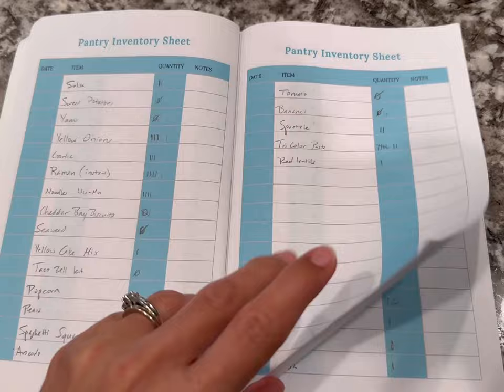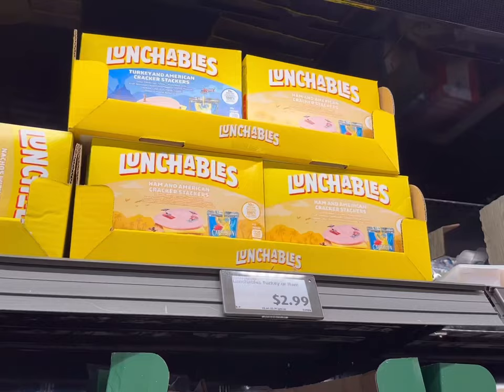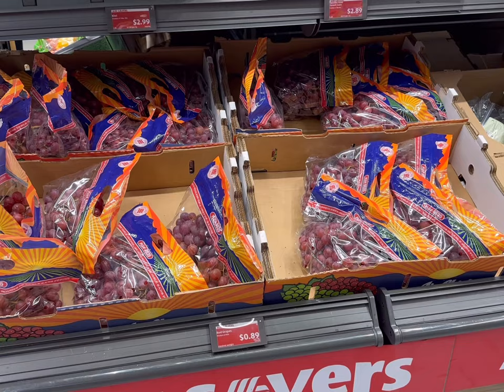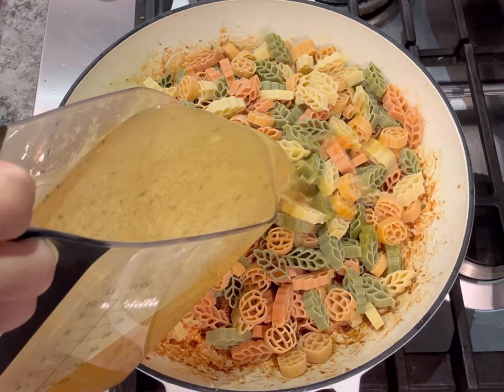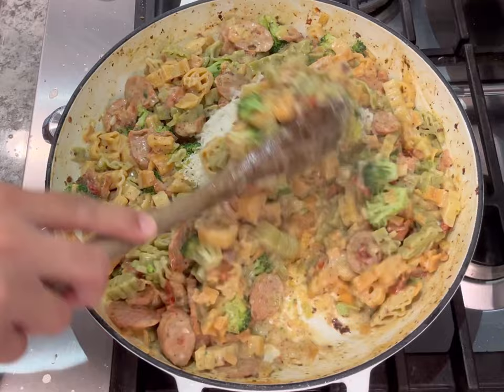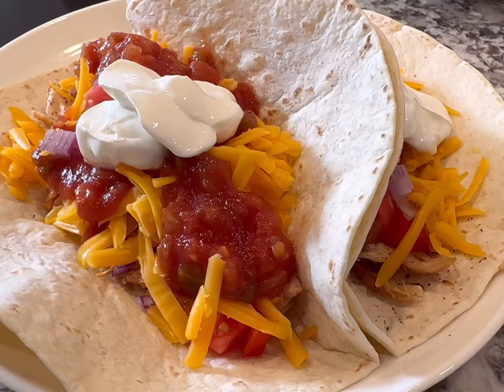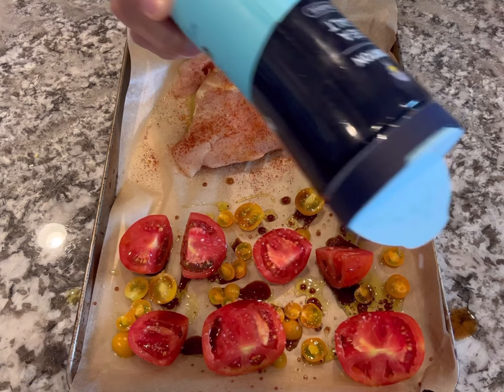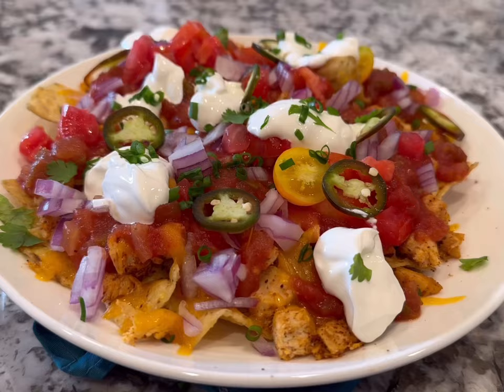$50 for the Week | Budget Friendly Meals | Emergency Grocery Budget Meal Plan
This set of meals includes breakfast, lunch, and dinner options, to give you some ideas for the week! I hope you love the recipes!

Here’s the meal planner I use for my shopping

Fall inspired pasta

Ingredients:

2 Tbsp. Olive Oil
1 lb. Mild Italian Sausage, pork or chicken
3 cloves Garlic, minced
1 lb Pasta, any kind
3 cups Chicken Broth or Vegetable Broth
1 tsp dried Oregano
1 tsp Salt
½ tsp. ground black pepper
3-4 cups Broccoli, chopped, about 1 large head
½ cup Sun-dried Tomatoes, drained and chopped
⅓ cup Heavy Cream
½ cup Grated Parmesan Cheese,
1 Tbsp Lemon Juice (from ½ lemon)

Instructions:

1. In a large pan, heat olive oil over medium heat and add sliced sausage. Cook, stirring occasionally until brown d and cooked through. Remove from pan using tongs or a slotted spoon and set aside.
2. Add garlic into the same pan and sauté until fragrant, about 30 seconds. Add broth and scrape the bottom to loosen the stuck on bits of flavor. Stir in pasta, oregano, salt, and pepper and make sure pasta is covered completely with liquid. Bring to a boil.
3. Add broccoli on top, cover, and cook for about 10-15 minutes, stirring every few minutes to avoid sticking, until pasta is cooked and tender.
4. Add heavy cream, sun dried tomatoes or peppers, and sausage, and stir until combined.
5. Turn off the heat and add Parmesan and lemon juice. Stir and serve with additional Parmesan, if desired. Enjoy!

With Love,
Laura

With love,
Laura